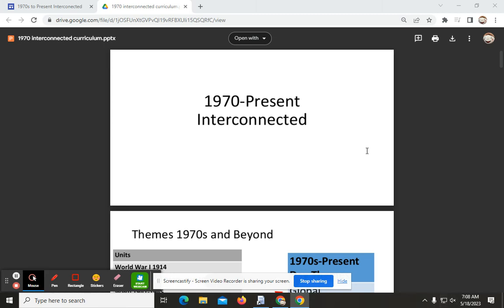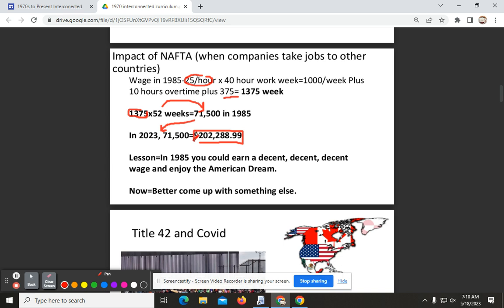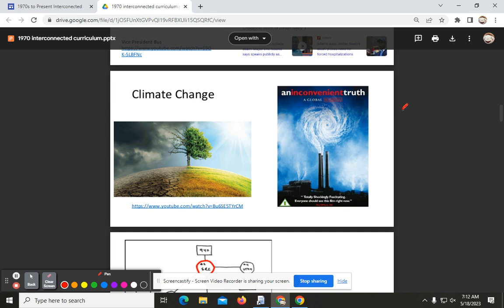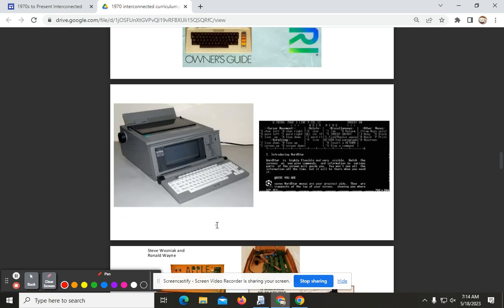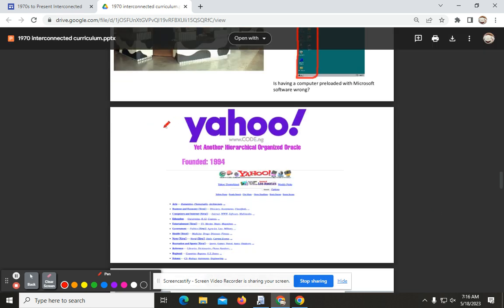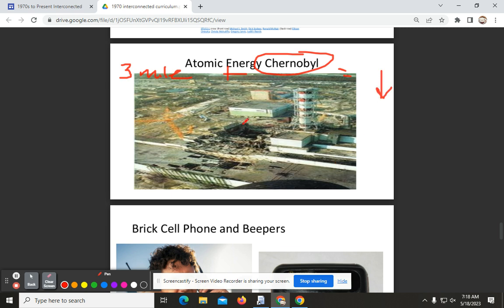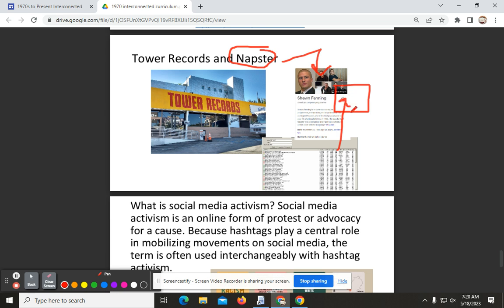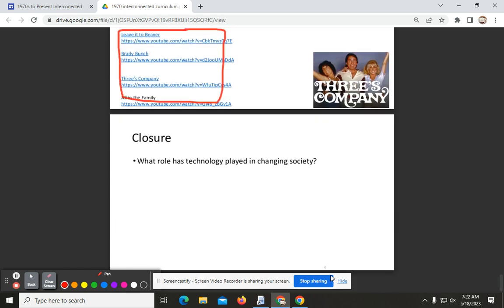Which events impacted American History from an interconnected point of view after 1970s?